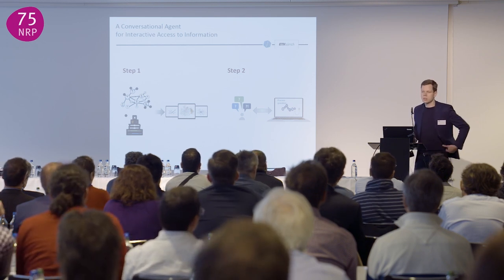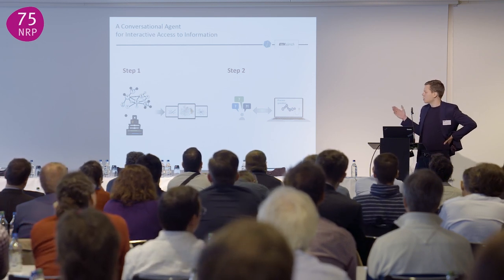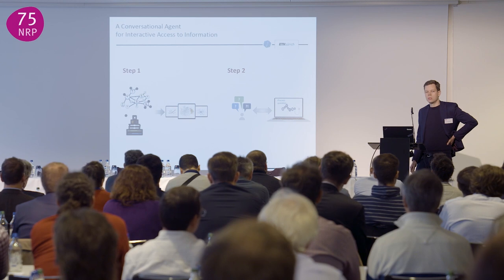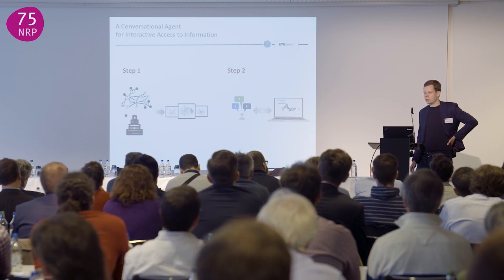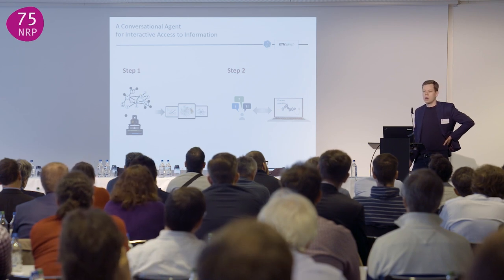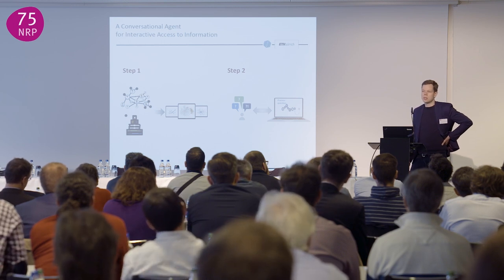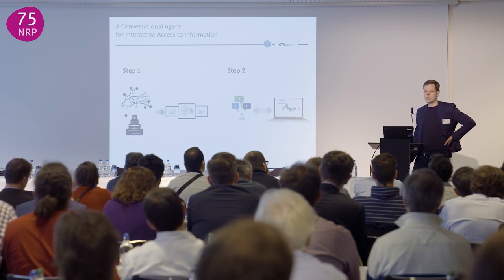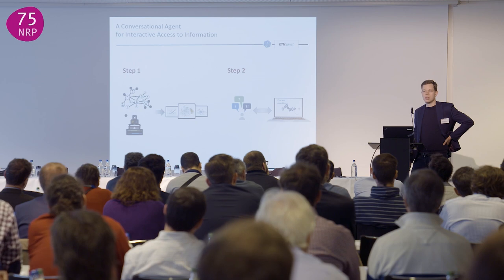Search engines of the future: conversational software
Intelligent software agents will soon be engaging in question-and-answer dialogues with us, as well as providing us with information and entertainment. To enable such interactive applications, this project investigated fundamental methods of machine speech comprehension and learning.